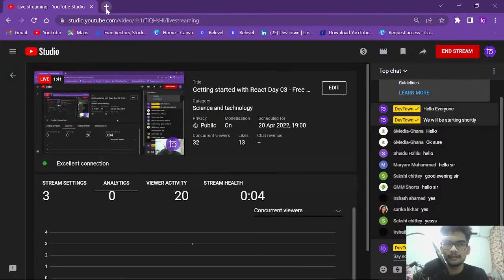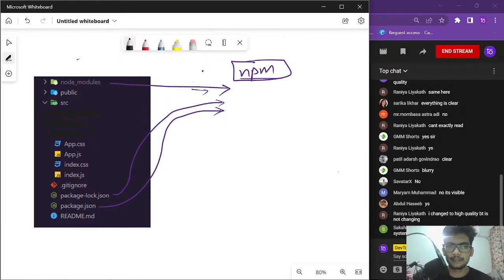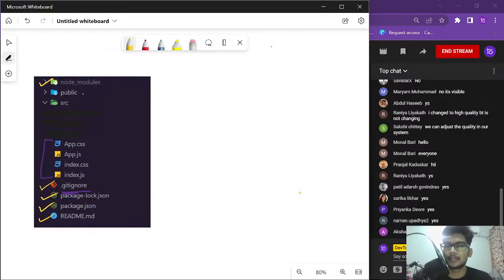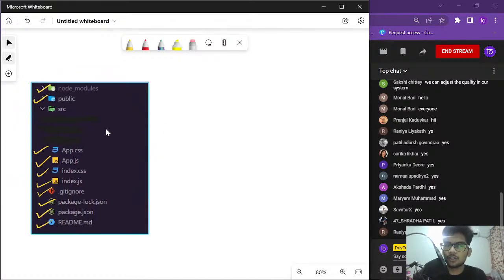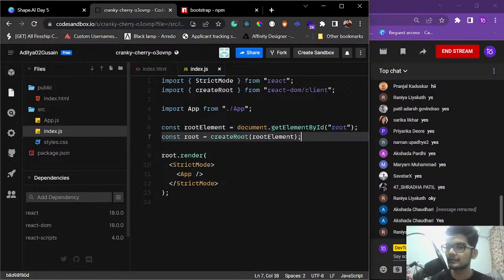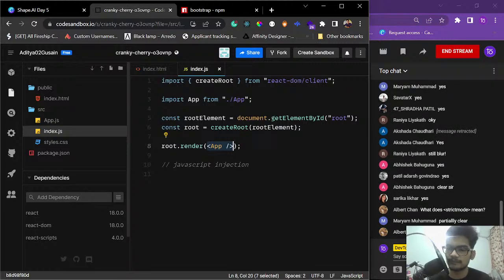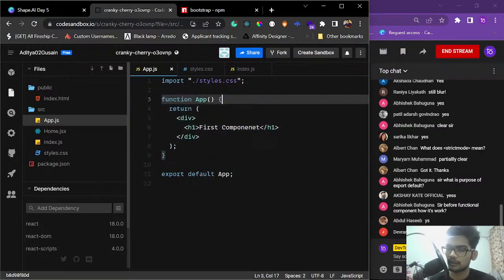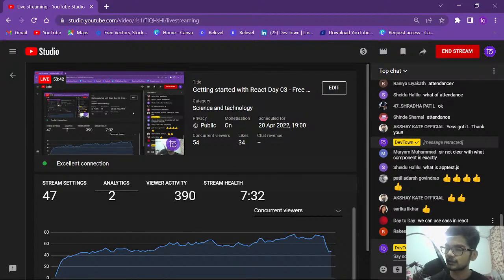Getting started with React Day 03 - Free 7-Days Long Bootcamp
Here you can experience LIVE classes led by industry experts at no charge. We conduct Certified Bootcamps every week on various topics related to the latest technologies like Data Science, Full Stack Web Development, Cyber Security and many more. We provide the perfect blend of learning, including hands-on projects that help you get the perfect resume for your portfolio.

The Bootcamp is being organised in association with Microsoft Learn Student Ambassadors(MLSA), Google Developers Group (GDG RANCHI) & Developers Student Club (DSC RANCHI). All the students who complete the Bootcamp with complete attendance and project submission will be rewarded certificates from us.